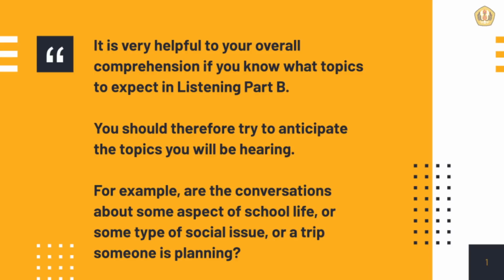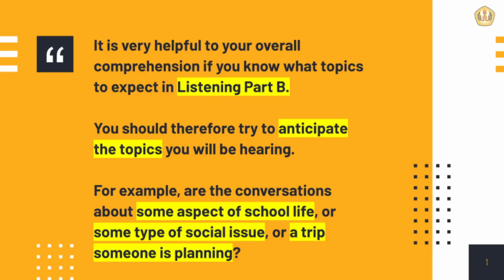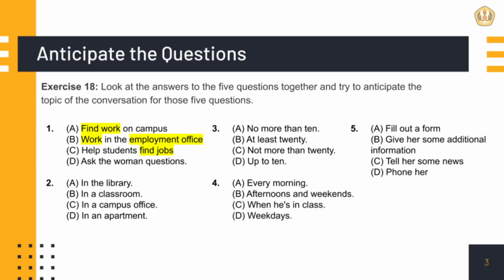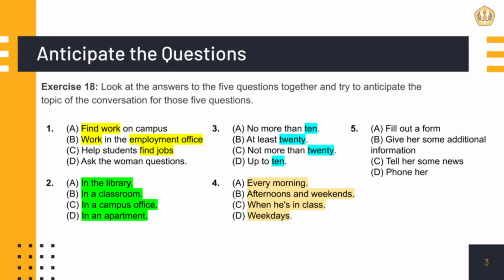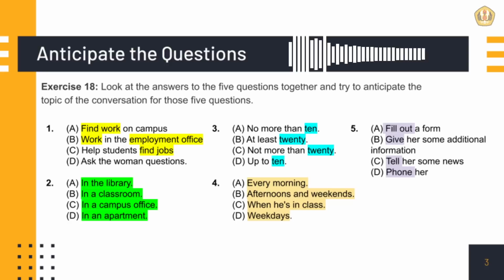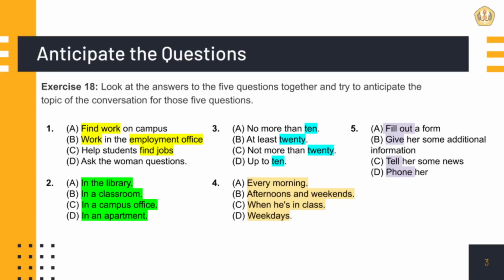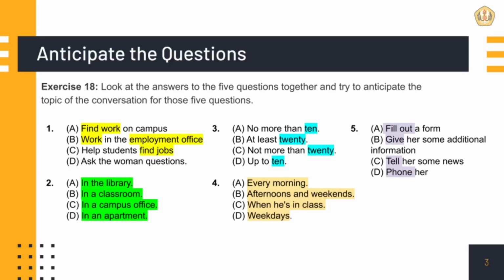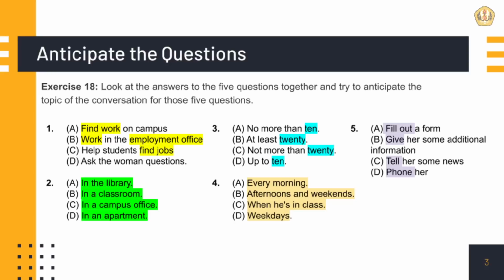TPB Bahasa Inggris 2020 - Anticipate the Topics & Questions - Week 13